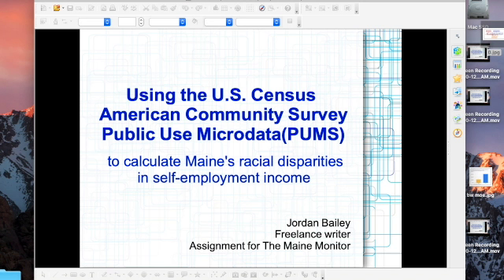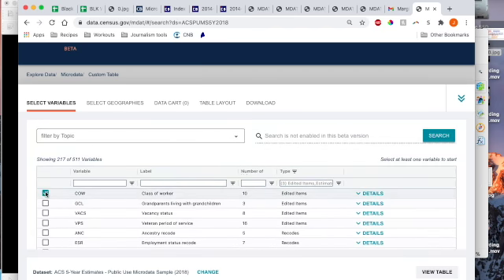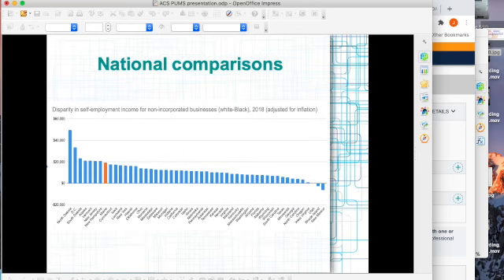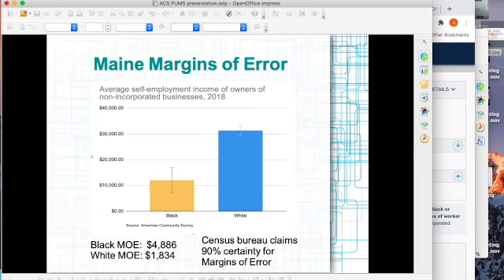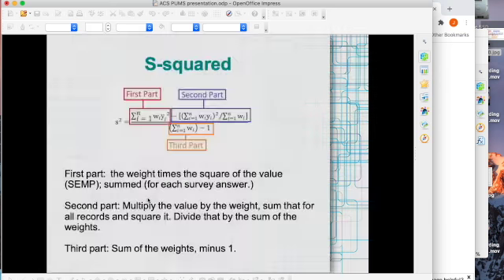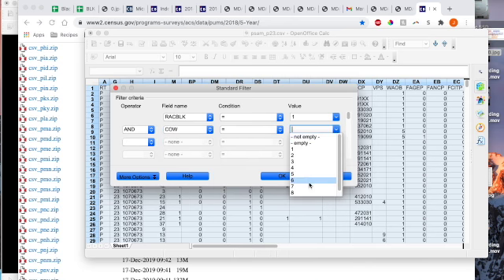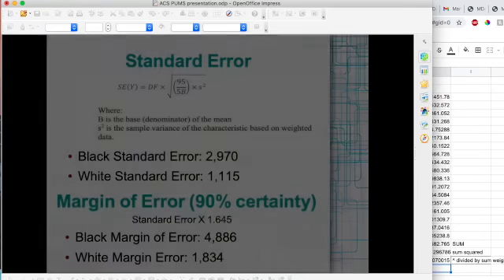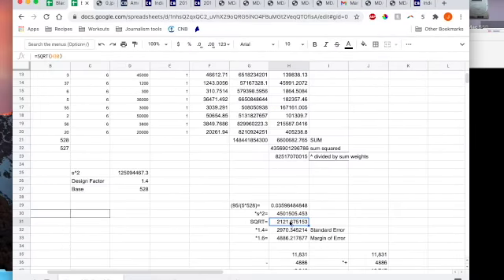Using census microdata to find racial disparity in self-employment income & margin of error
I made this video to walk through how I obtained data from the U.S. Census's American Community Survey Public Use Microdata Sample and calculated margin of error for my article for The Maine Monitor: "In percentage of owners as well as earnings, Black-owned businesses lag behind white counterparts in Maine." You can read it here for context: